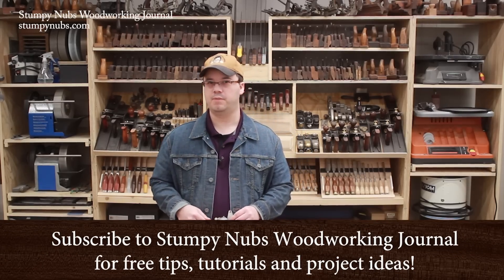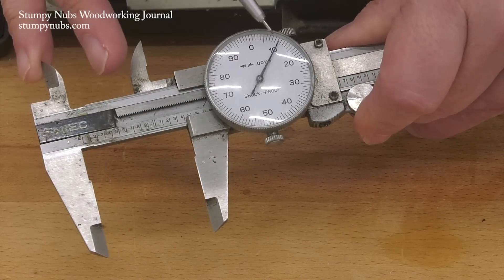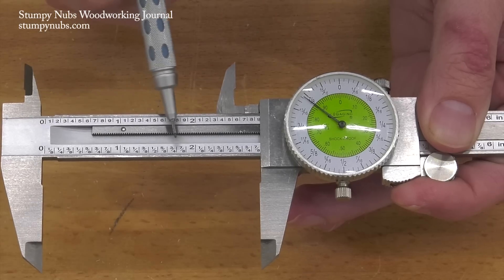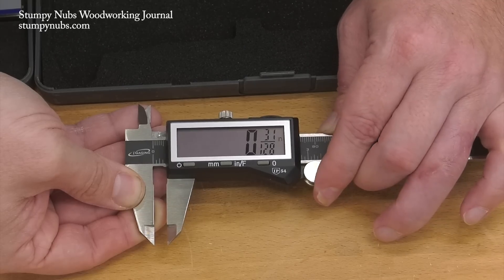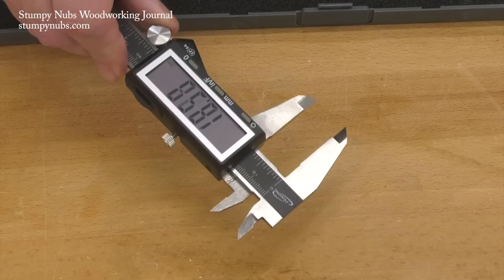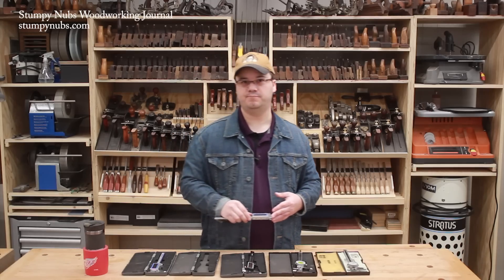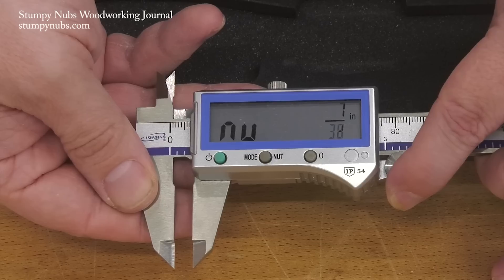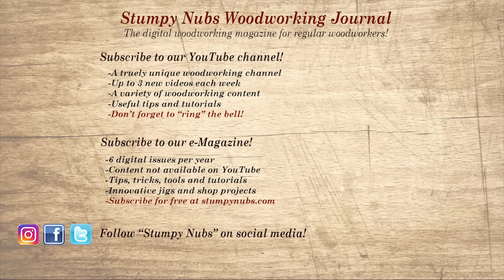FINALLY! Calipers made for woodworkers!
Choosing the right caliper can really change the way woodworkers measure all sorts of stuff!